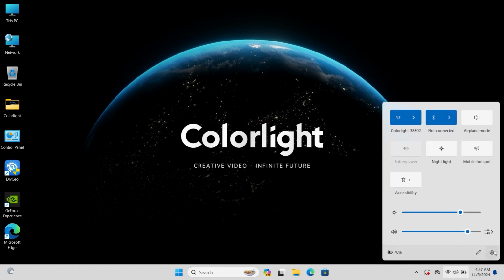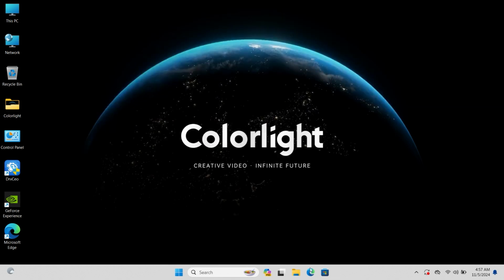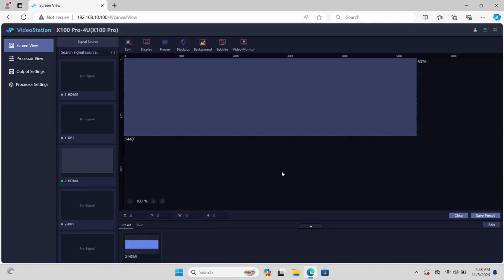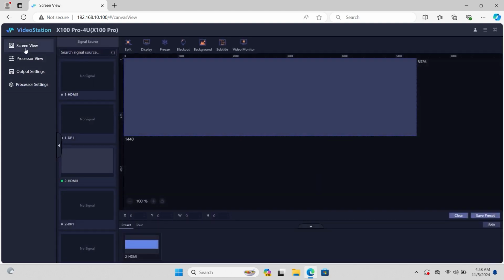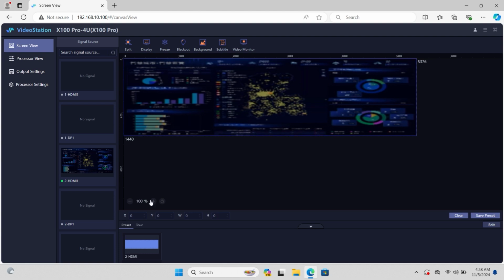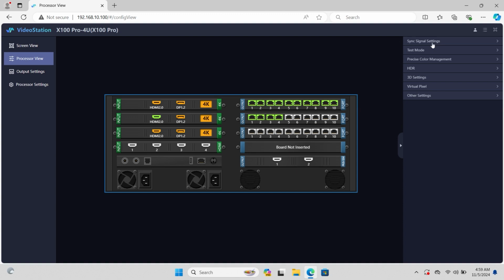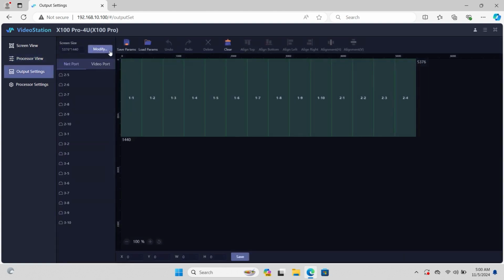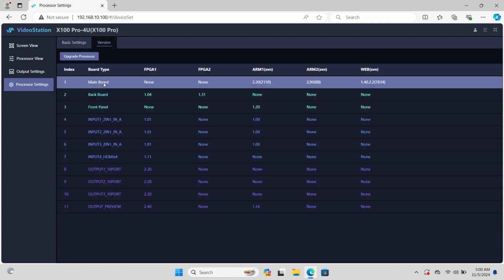Colorlight-04 Introduction to the Web Control Interface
This step-by-step guide shows how to access and navigate the X100 Pro Web Control Interface—from wiring and IP setup to a full tour of Canvas View, Device View, Output Settings, and Device Settings. Ideal for technicians who want a fast, reliable way to configure sources, outputs, and presets on a professional LEDdisplay.

 What you’ll solve
Get your PC and X100 Pro on the same subnet so the browser can reach the device.

Log in with default credentials and land on the web dashboard in seconds.

Understand each section of the UI so you can configure sources, EDID/cropping, output regions, and save/import parameters confidently.

Step 1: Connect & set network
Use an Ethernet cable to connect the X100 Pro LAN port to your computer.

Set your computer’s IP to the same subnet as the X100 Pro.

Default X100 Pro IP: 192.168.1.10

Example PC IP: 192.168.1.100 (mask 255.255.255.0)

On the PC: Settings → Network Settings → Advanced Network Settings → More Adapter Options, then apply and confirm.

Default password: 123456.

Click Login to open the main interface.

Step 3: Interface overview
Canvas View

Left: Signal source list with connection status.

Center: Canvas—drag sources to display, arrange windows.

Right: Tools such as Guidelines, Freeze, Black Screen, Background Image, Subtitles.

Bottom: Saved Preset Scenes and Polling Scenes controls.

Device View

Visualizes input/output cards and their link status: Green = connected, Gray = not connected, Yellow = 4K interface.

Per-input actions: Signal format, EDID, Brightness, Cropping, Sync/Test.

Per-output network port: set region, starting X/Y, width/height.

Output Settings

Modify canvas size to match actual LED resolution.

View status of network ports and video interfaces.

Save/Import configuration parameters.

Device Settings

Basic Settings: rename device, change IP, factory reset.

Device Version: check model and firmware for input/output/control boards; upgrade firmware here.

Live events: quick layouting and safe ops directly from the browser.

Control rooms: centralized multi-source management without client software.

Corporate/broadcast: standardized presets and parameter backups for repeatable deployments.

Was this useful? Comment with your canvas size and signal types, and we’ll suggest a clean starter layout for your X100 Pro.